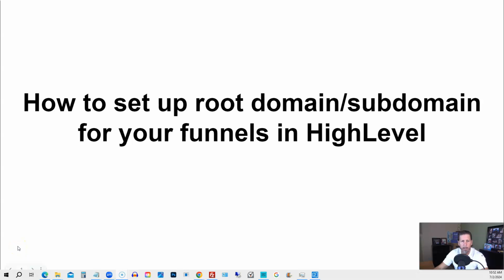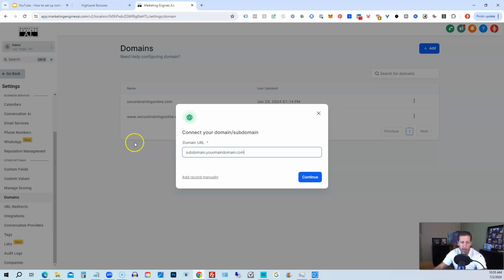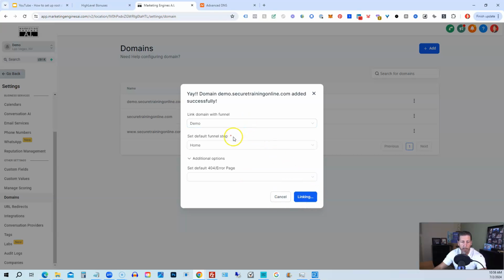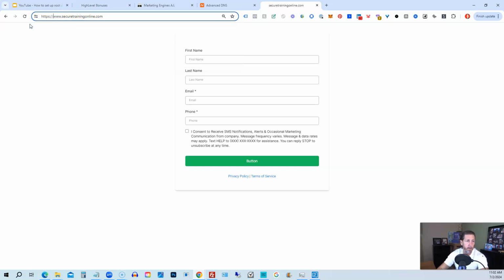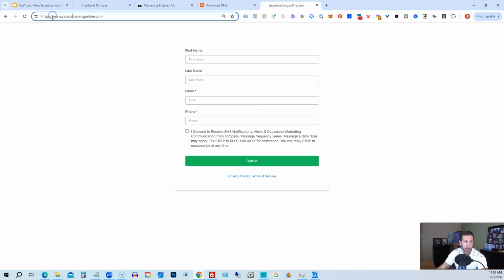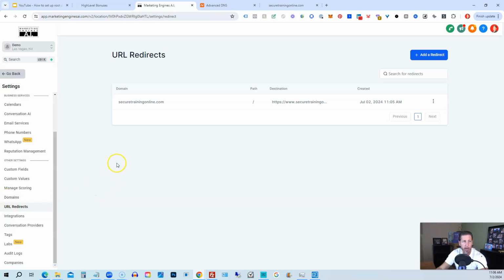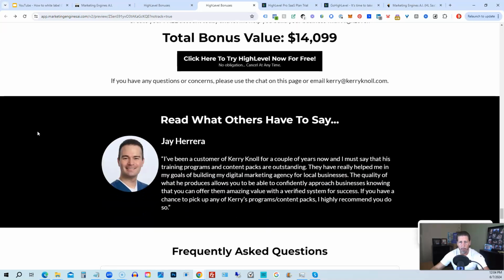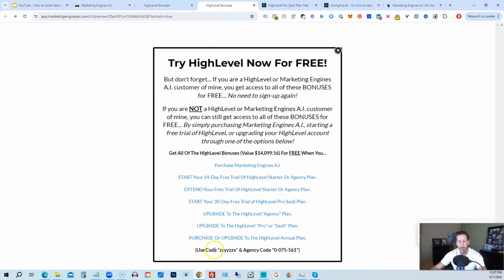How to set up root domain subdomain for your funnels in HighLevel